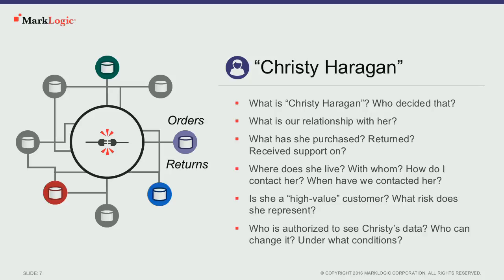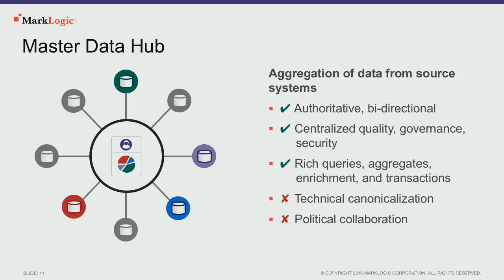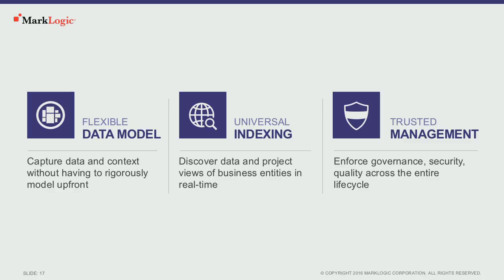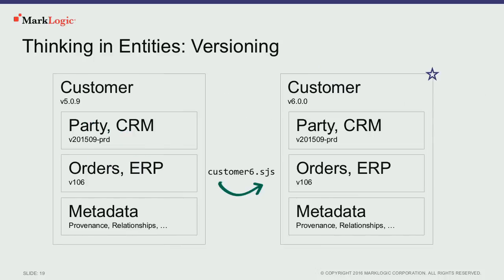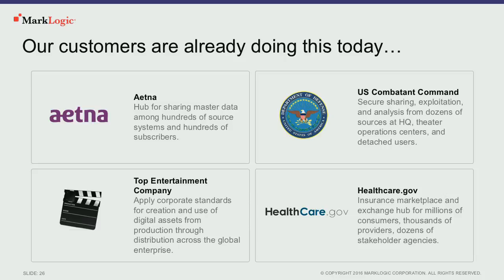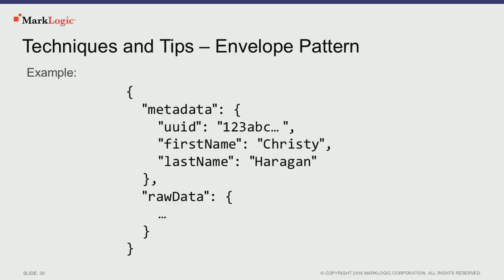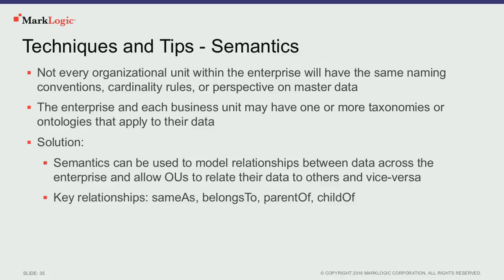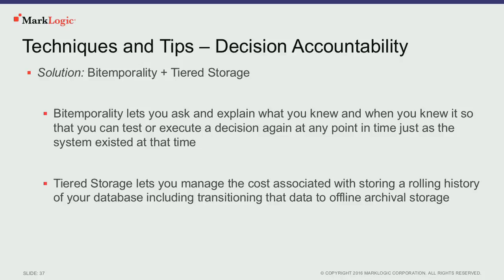MLW SF: Mastering Enterprise Data for Consistency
A consistent and accurate view of your data is critical to decision-making. However, when data is spread across silos, it is difficult and costly to reconcile what the data means, whether it’s correct, and how it relates to other data and business processes. Federation and warehousing with relational technology have proven too expensive and brittle to solve these master data problems at scale. This session provides a demonstration of how to use MarkLogic to define and manage critical data and create a single point of reference.